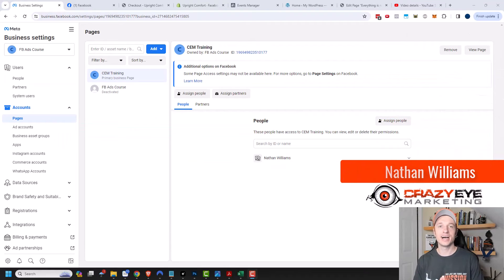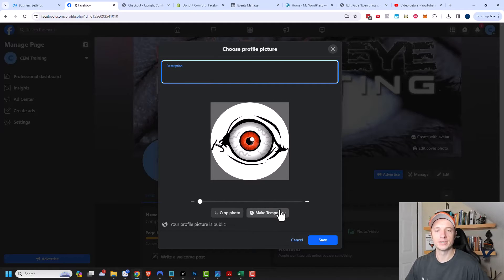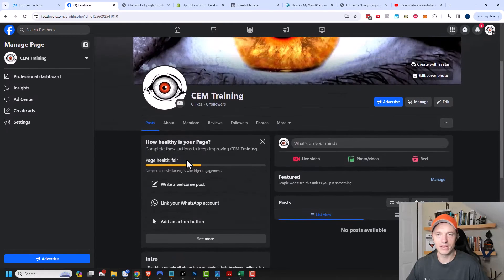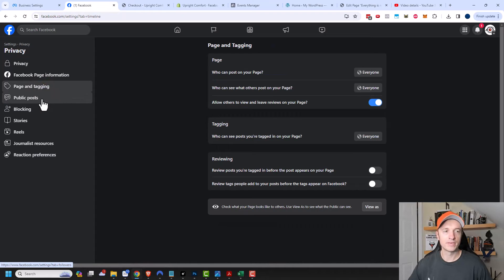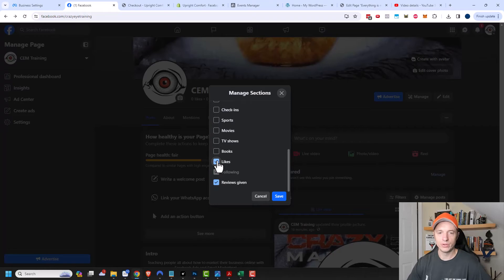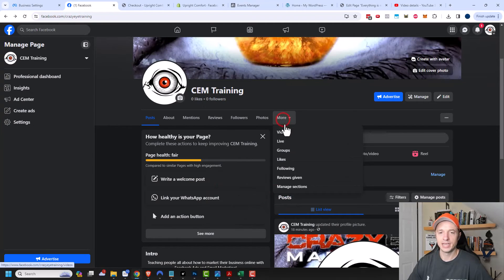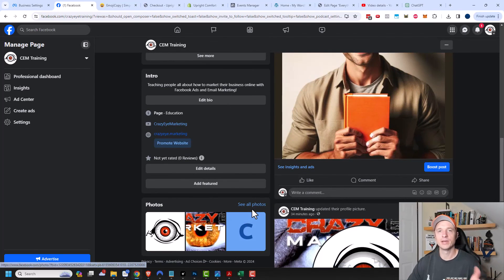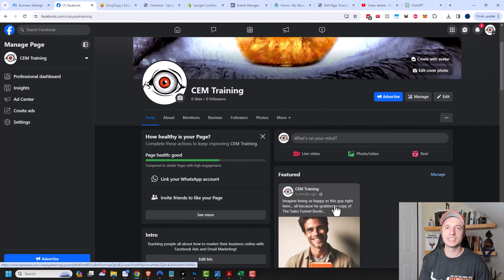How to setup a Facebook/Meta Business Page 2024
Tutorials teaches you how to setup a Facebook/Meta Business Page so you can run Facebook Ads and get organic traffic to your business!